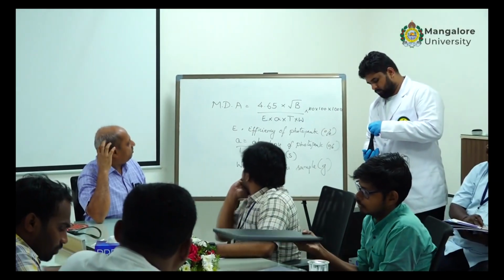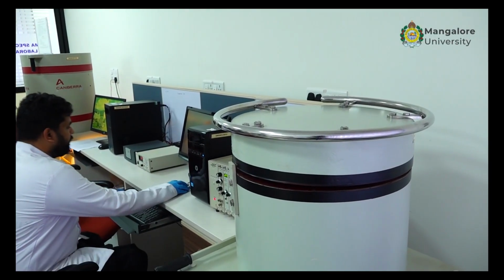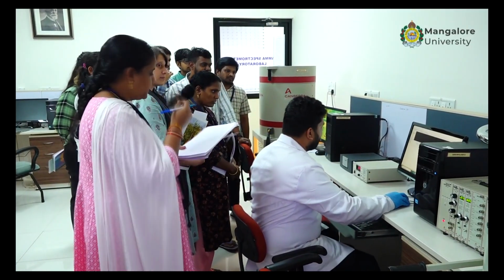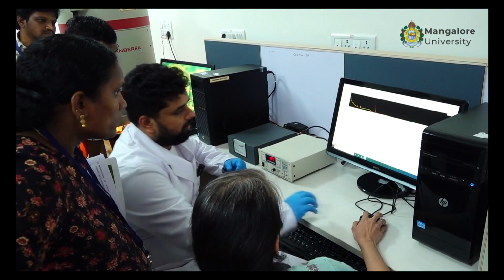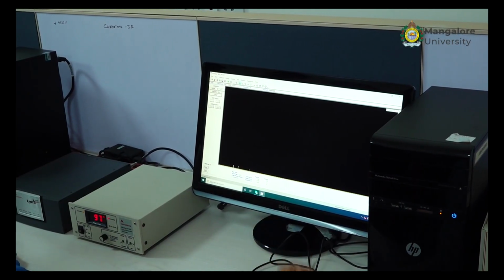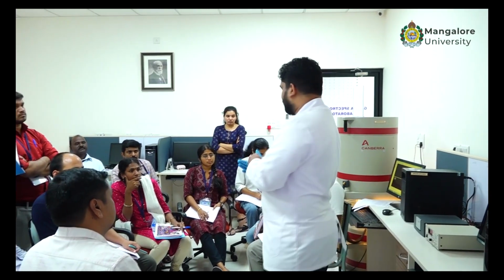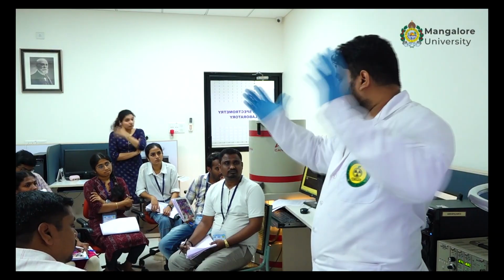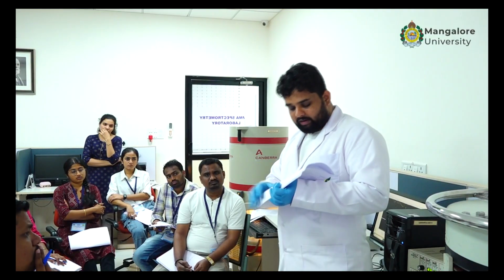T08 Laboratory Session Determination of radionuclide concentrations in Unknown Sample